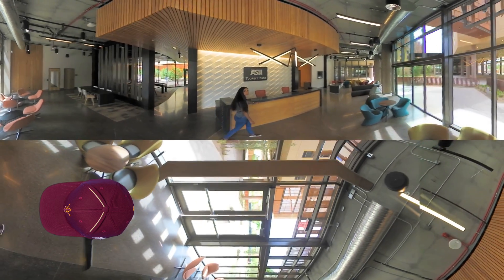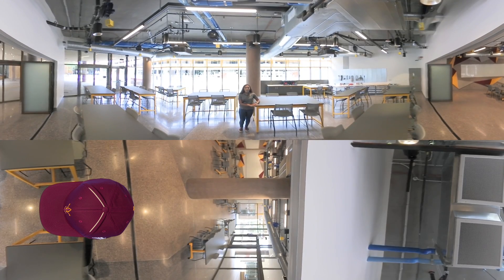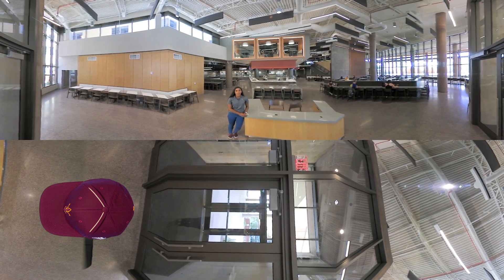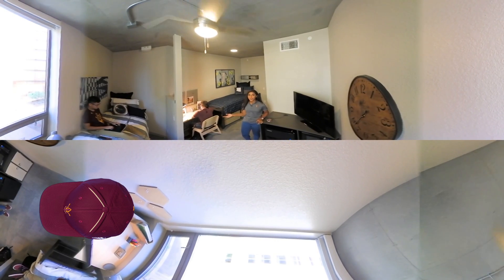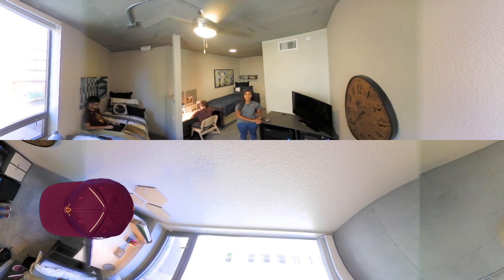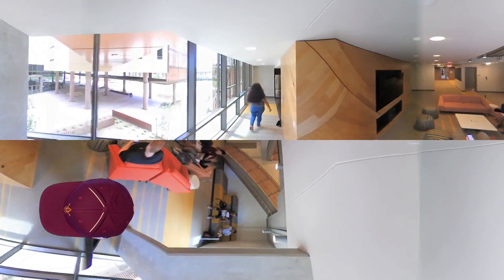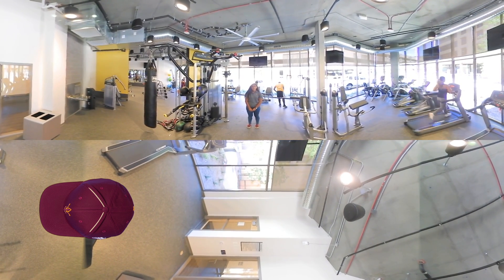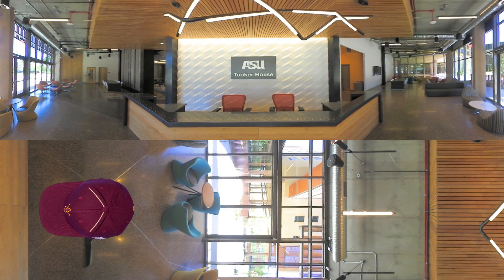360 VIDEO: ASU Schools of Engineering - Tooker House Virtual Reality Tour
For the best experience, watch this video in the YouTube app on your mobile device using a cardboard VR viewer.
Ira A. Fulton Schools of Engineering at Arizona State University continues to invest in the undergraduate engineering experience.  See for yourself; take a 360 video tour of the new Tooker House – a “dorm built for engineers” – 1600 of them!

Ira A. Fulton Schools of Engineering at Arizona State University; Largest Engineering School in the Nation; 20,000+ Students Enrolled; 39 Graduate Programs; 25 Undergraduate Programs; 125 National Hispanic Scholars; 177 National Merit Scholars; 337 Tenure/Tenure-Track Faculty; 24 National Science Foundation CAREER Awards in the Last Three Years; $100+ million in Research Expenditures; 54,000 Alumni; Top Additive Manufacturing Facility in the Southwest; Responsible for 96 Patents and 17 Startups in the Last Three Years; #3 Most Graduate Engineering Students; #1 Most Undergraduate Students; #2 Most Engineering Degrees To Woman; #6 Most Women as Tenure/Tenure-Track Faculty; #10 Most Technology Graduates Hired by Top 25 Technology Companies; Lead Institution on Two and Partner on Two National Science Foundation Engineering Research Centers; engineering.asu.edu

Go Devils!